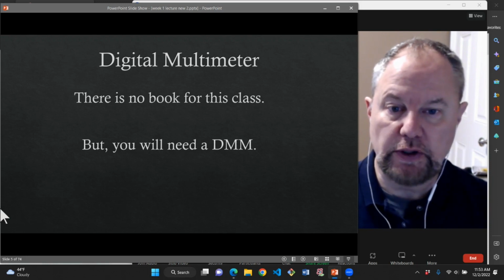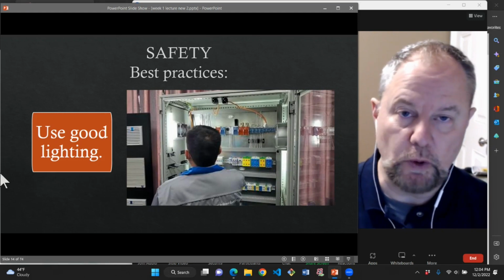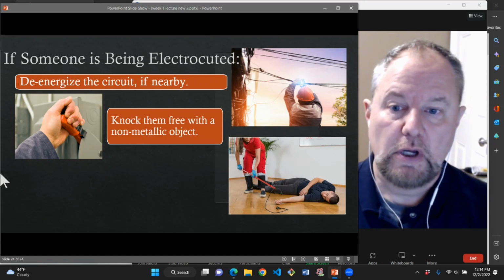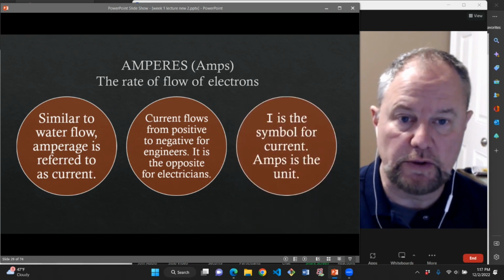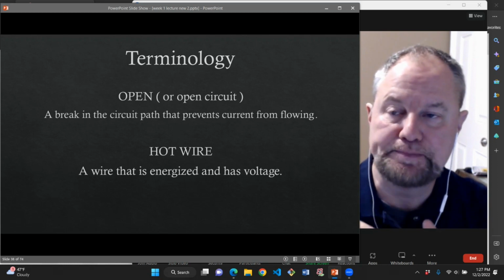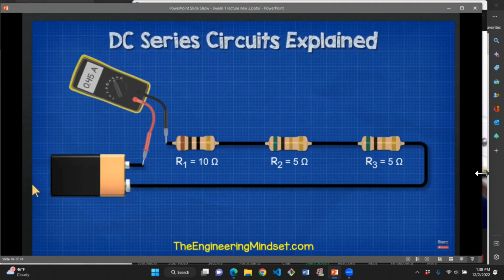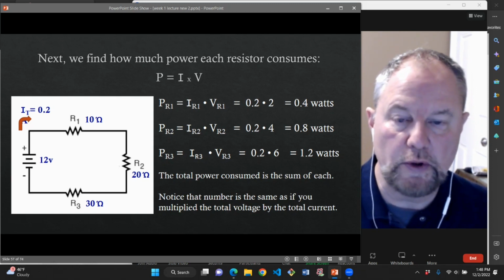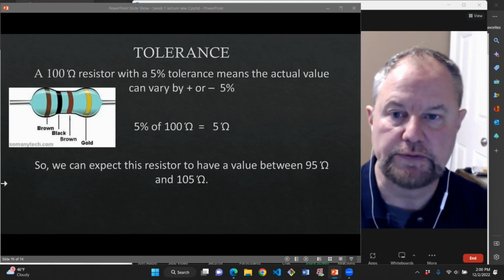December 9, 2022